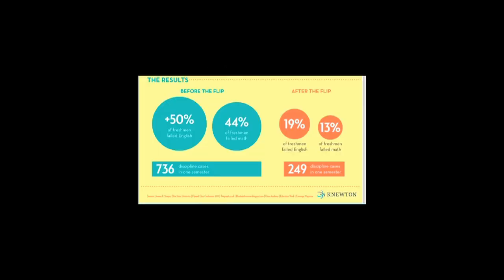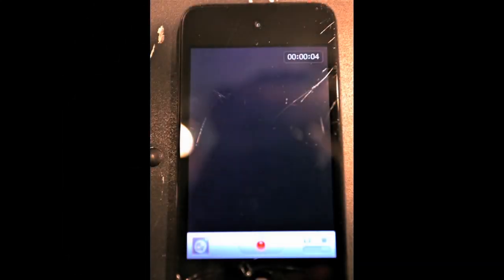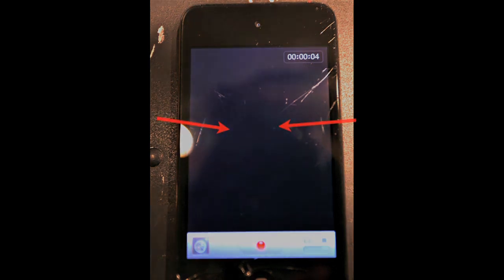Strategies for Blended learning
A brief introduction to Blended Learning in Higher Education, Flip Classroom, and strategies for getting started.